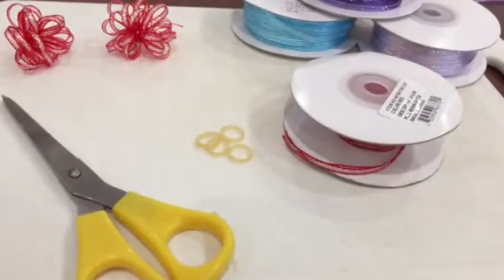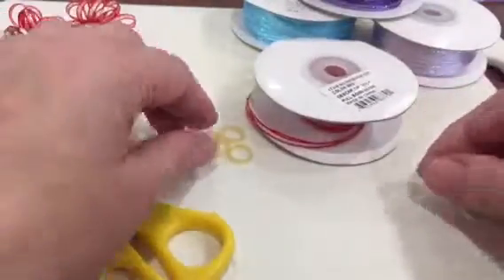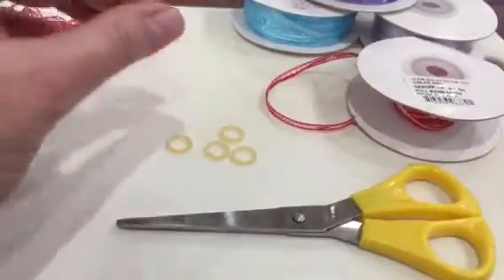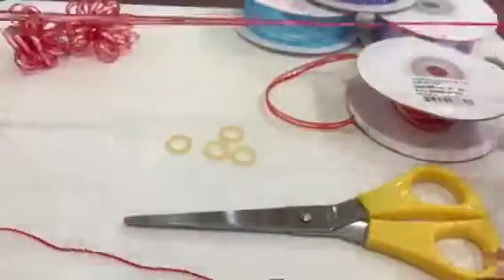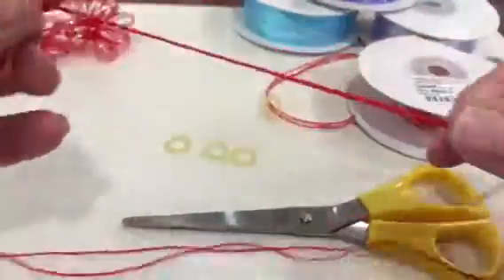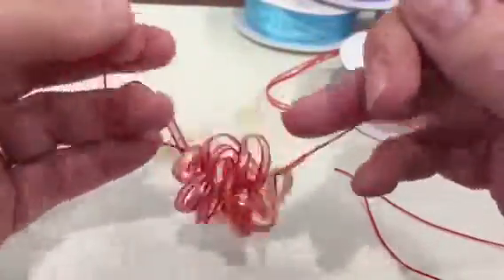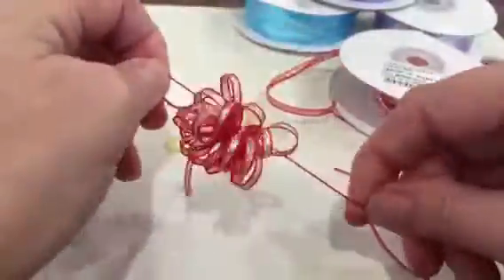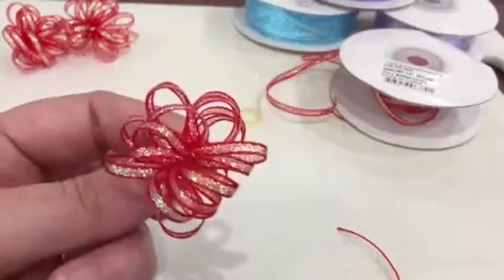Dog grooming pull bows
Easy make pull bows